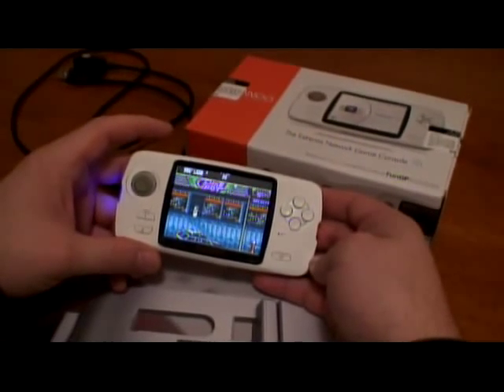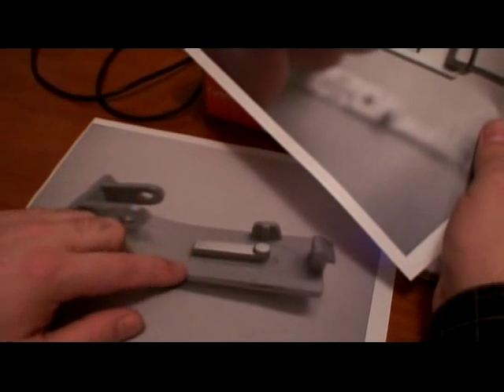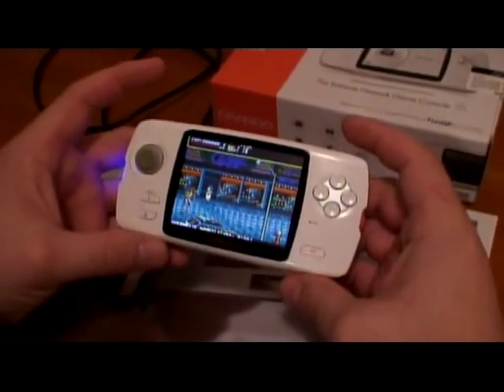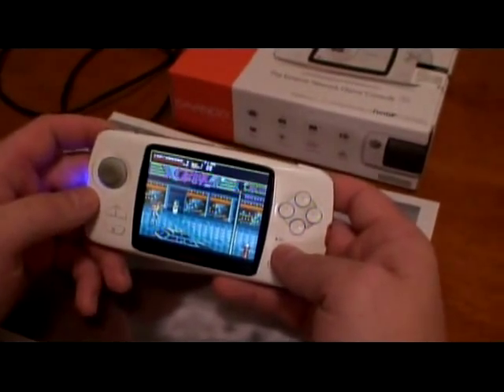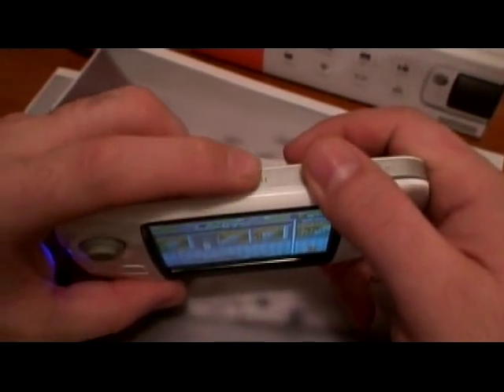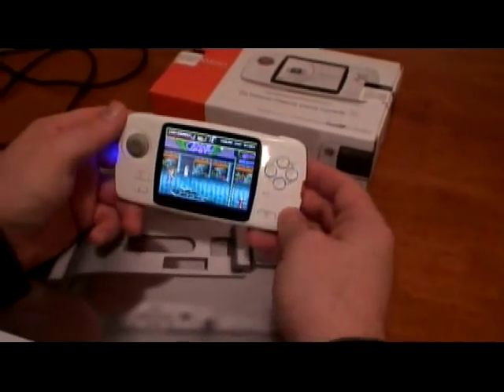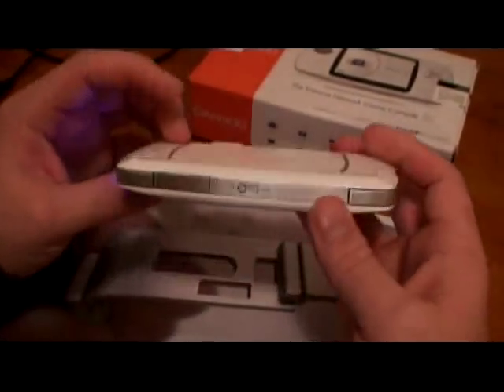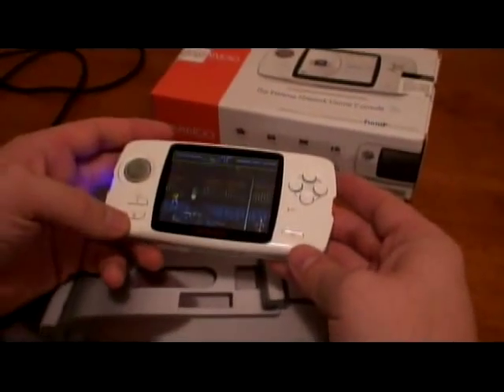GamePark Holdings CAANOO Video Game Handheld Updated Review and Modifications Mod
This video about GPH CAANOO after two weeks of use, it's a good open source video game system, but design of this system it can be improved, sorry for my poor english. Also, we do have a group on Facebook dedicated to modding/making your own video game handhelds/consoles